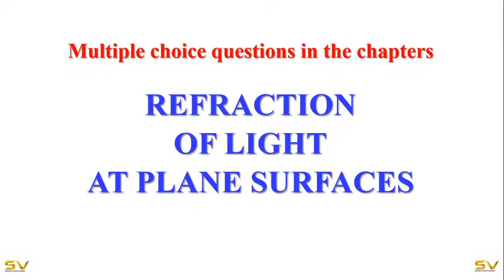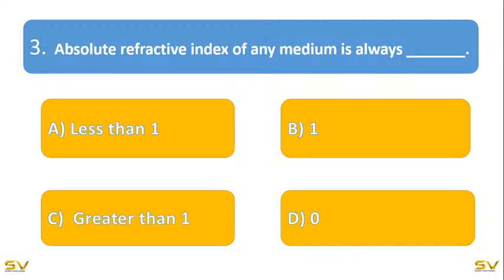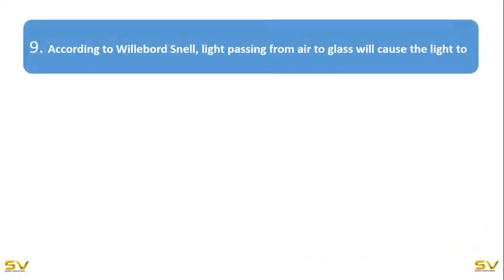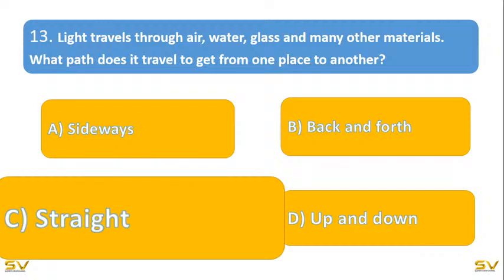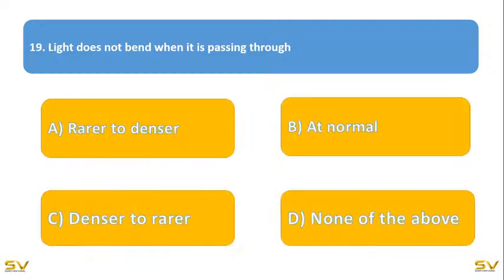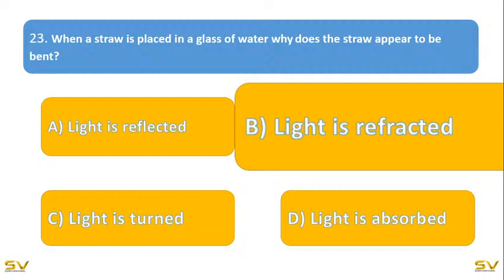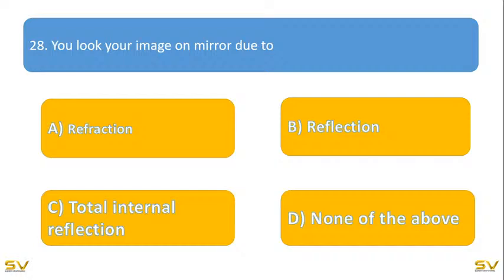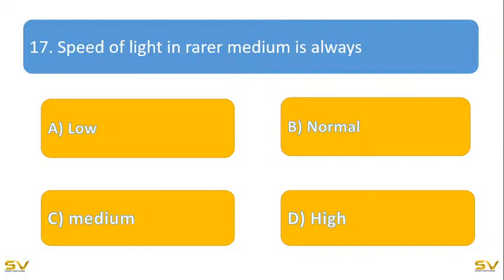QUIZ || Refraction of Light Class 10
QUIZ
Refraction of Light at Plane Surfaces
Class 10